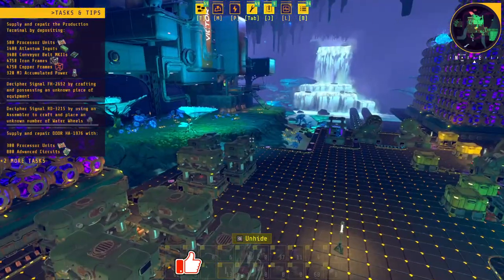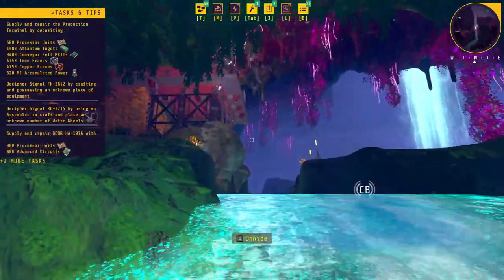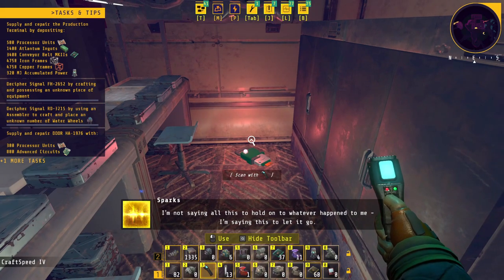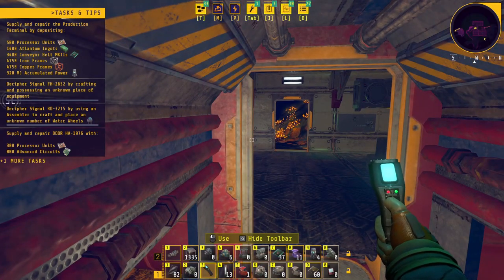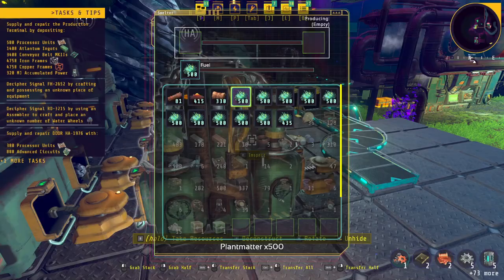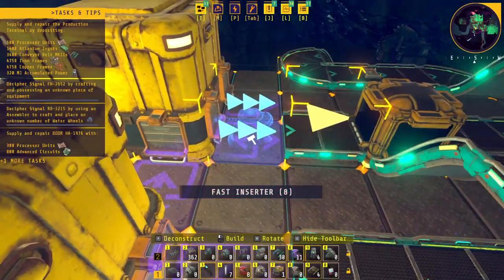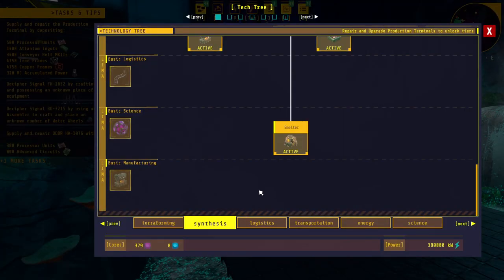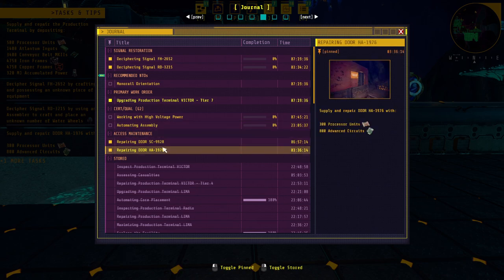Taking Research To The Next Level -=|=- Techtonica -=|=- 05 -=|=- BIG.BLUE.BALLS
Welcome to the strangely beautiful, bioluminescent, and mysterious sub-surface alien world of Techtonica. You’ll begin with only the basics for digging, mining, and resource production.

Discovering everything in Techtonica demands unique equipment, power, and resources. Build specialized machines to optimize gathering and production as you arm yourself with the tools needed to go further and deeper.

Connect a network of machines and resources with Conveyor Belts and Inserters that enable you to automate your lines of production and optimize your factory’s flow.

Take mining and production to new heights by constructing sprawling, efficient factories and turning the alien caverns into your base of operations. Bend the ground to your will to make and clear space for your machines.

Exploration pays off in Techtonica. Tunnel your way to massive ore deposits, research-rich facilities, and hidden caves to find rewards and scan aging artifacts. You’ll unlock new recipes for enhanced automation systems and even more powerful technology.

A complete science fiction narrative awaits and explains who you are and why you are building your factory. Something is off beneath the surface of Calyx. A mysterious talking cube enlists your help to figure out the truth.